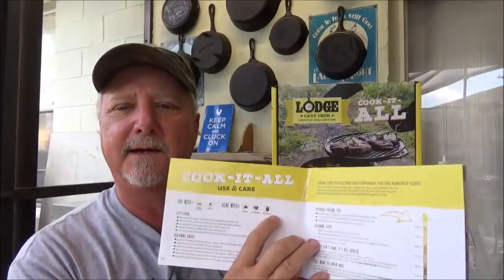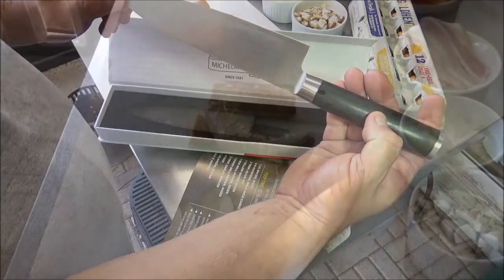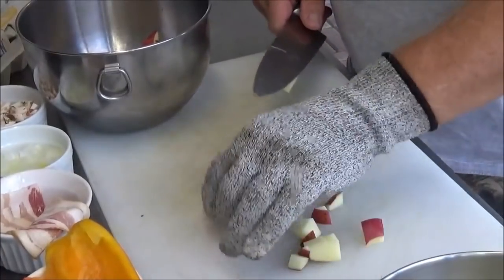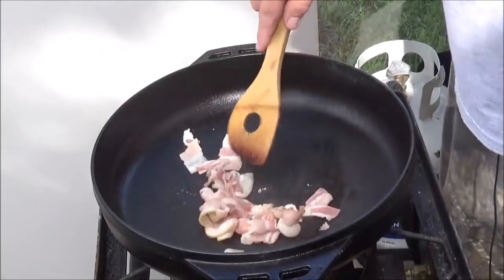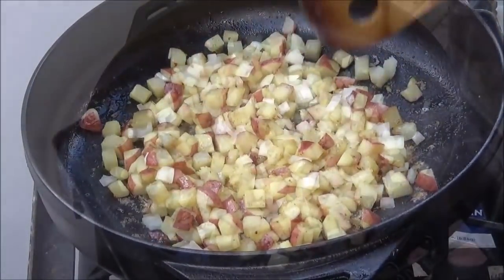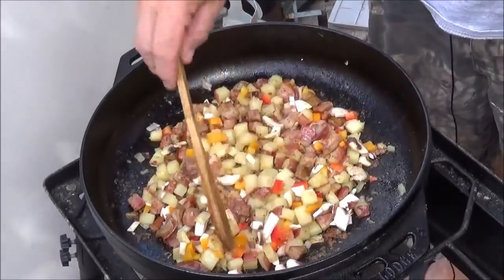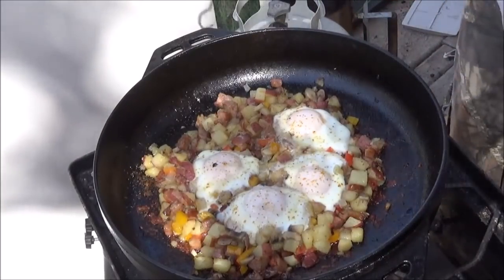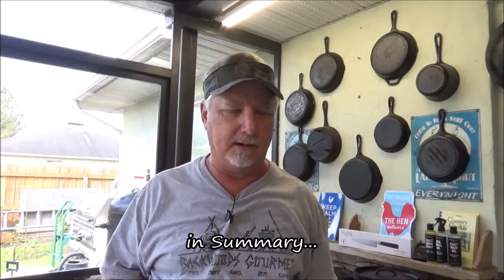The NEW Lodge Cook It All - Mountain Man Breakfast Hash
Join us we continue our review of the NEW Lodge Cook It All.
 This time we use it on the propane burner to make a nice Mountain Man Breakfast.  This turned out well even with the challenges we had with the Cook It All.

Check out OUR AMAZON STORE for great deals on items used here as well as lots of other great outdoor cooking gear.  If you don't see what you want, just use the search bar to buy ANYTHING ON AMAZON.  Purchases help support out channel.

Be Sure to Tell them where you heard about this great seasoning.